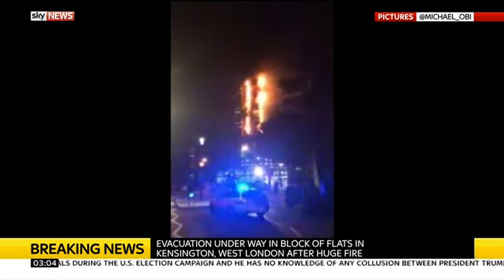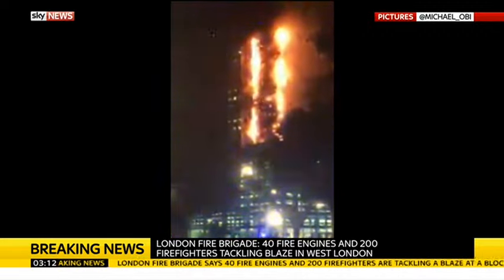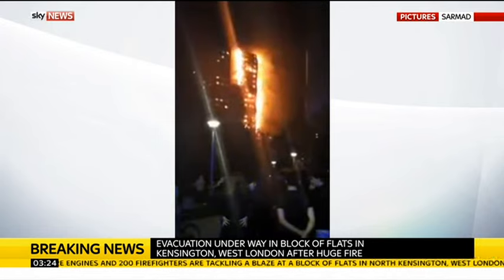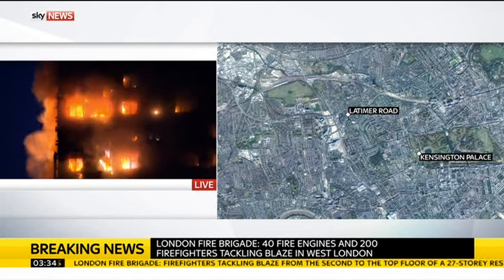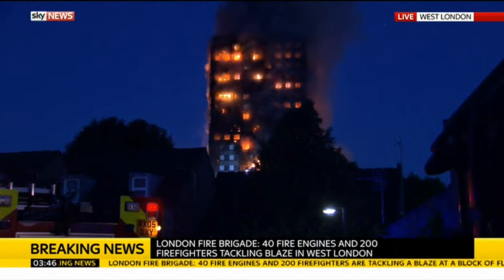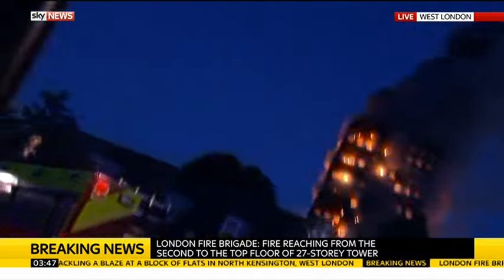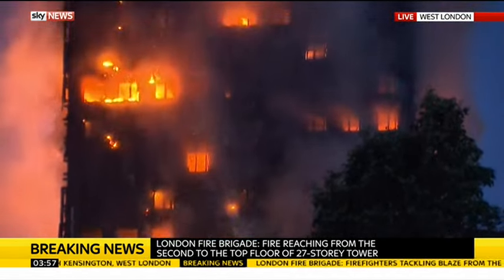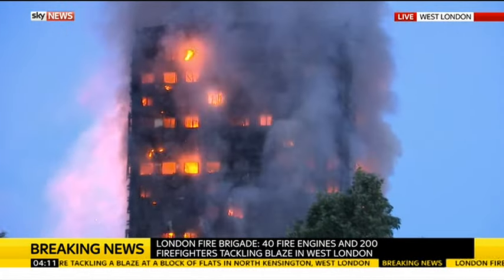First reports of Grenfell Tower fire, London [14-06-2017] 3am-7am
First reports of the devastating fire at Grenfell Towers which was reported to the authorities around 1am, residents were told to stay in the tower by emergency services. However, this fire didn't behave normally.

The building has recently undergone a complete refurbishment at a cost of £8.6m but has no fire alarms, sprinklers and the only escape stairwell is blocked. Somehow, the fire has not been contained and appears to have climbed on the outside from the 4th floor all the way up to the 24th floor within 30 minutes, engulfing everything.

Speculation is the new cladding on the outside walls may have acted as a conduit for the fire which witnesses say was started from a fridge exploding on the 4th floor;  with it being a hot summer night, most people had their windows open - multiple investigations are on-going as to the cause as is the search for the many missing.

RIP to all those who have lost their lives in this tragedy (12 at the time of uploading this) & pray for those who are grieving as well as those who are now homeless.